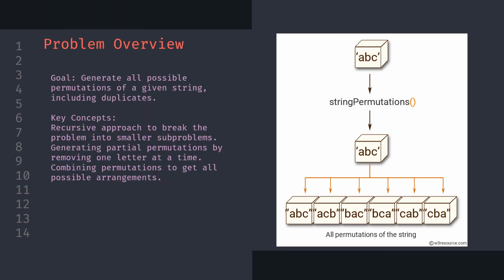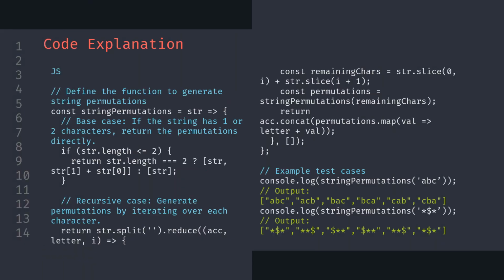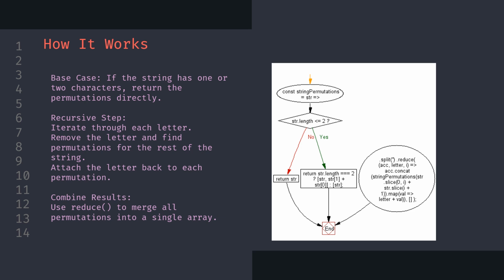String Permutations With Duplicates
📽️ Video Title: Generate All Permutations of a String (With Duplicates) in JavaScript

In this video, you'll learn how to generate all possible permutations of a string, including duplicates, using JavaScript. This technique is useful for solving algorithmic problems, combinatorics, and text processing.

In this video, you'll learn:
• How to generate string permutations using recursion.
• Handling duplicate permutations efficiently.
• Practical applications in problem-solving and coding challenges.

What You'll Need:
• Basic understanding of JavaScript strings and recursion.

📚 Resources:
• JavaScript recursion and string manipulation documentation (MDN).

Happy Coding!